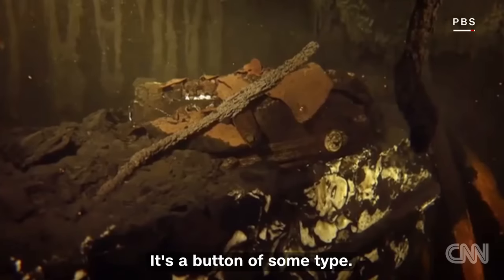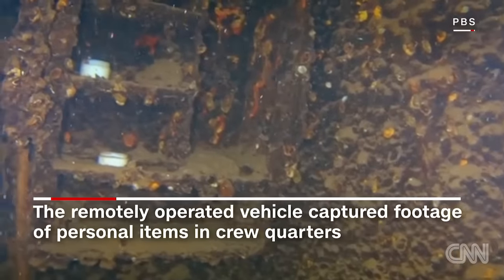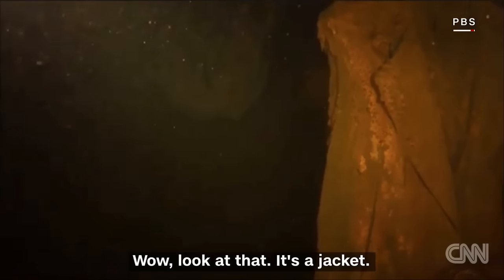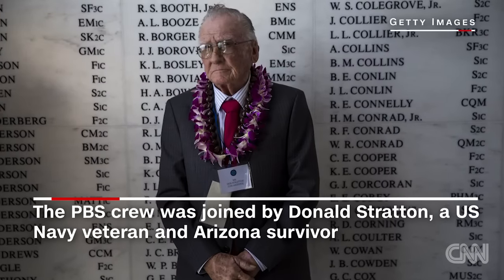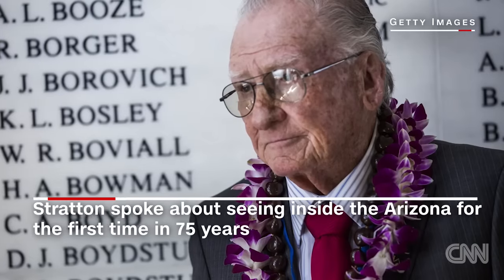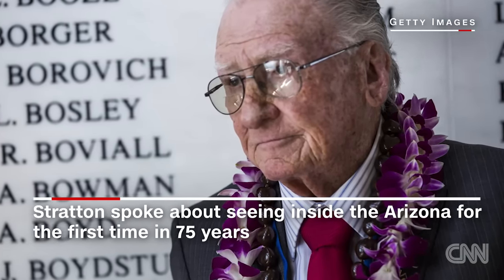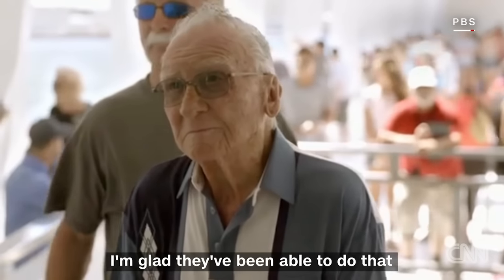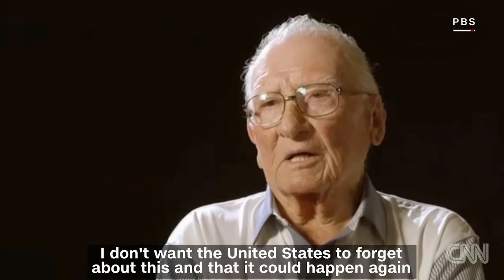Camera explores inside sunken USS Arizona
A team of researchers captured footage of unseen areas inside the wreckage of the USS Arizona battleship that was sunk during the attacks on Pearl Harbor.